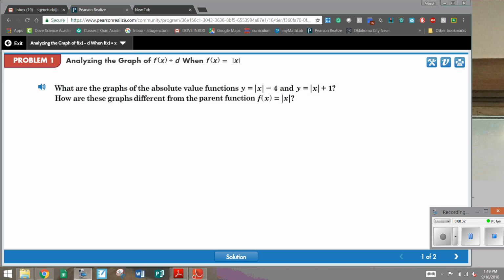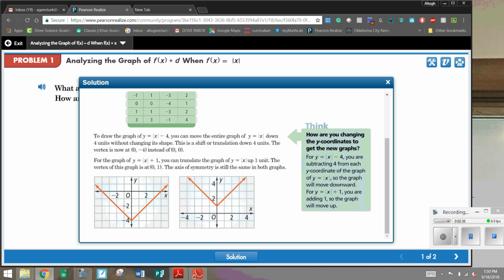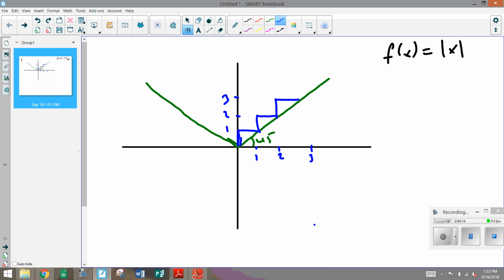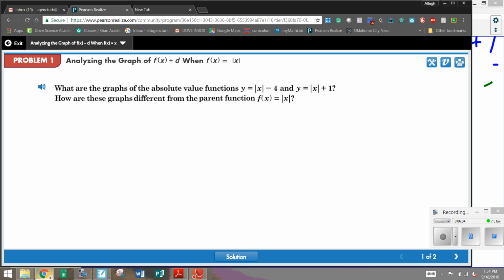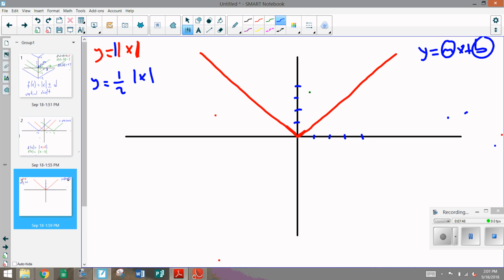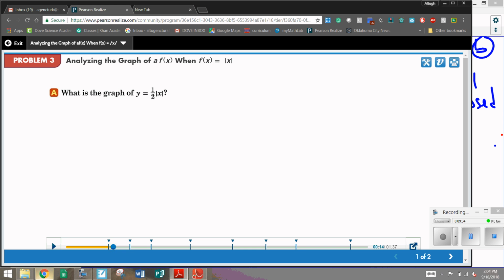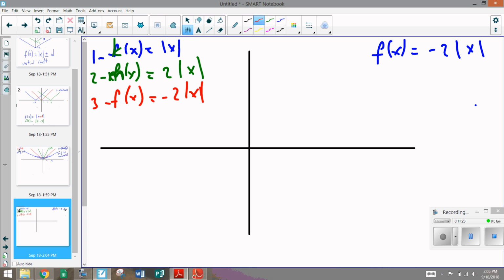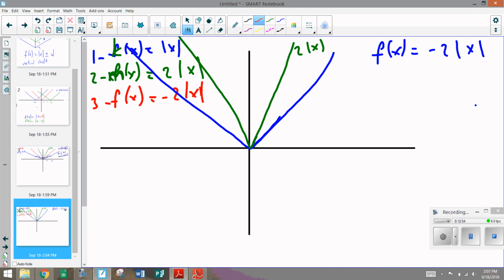September18 0233 shifting functions.wmv